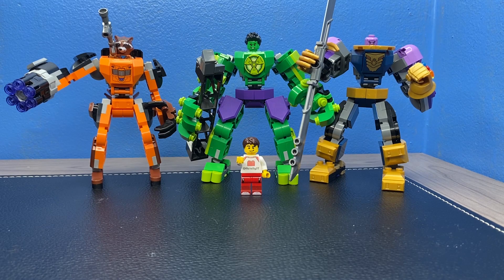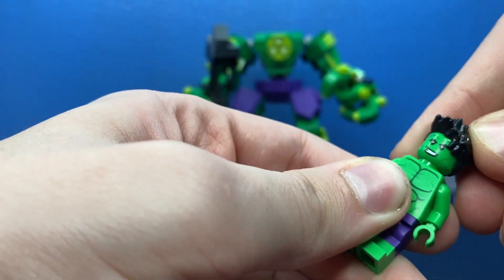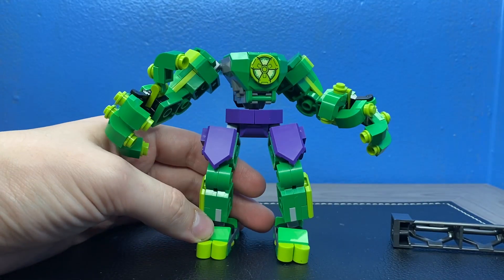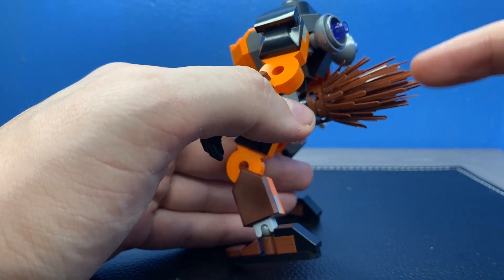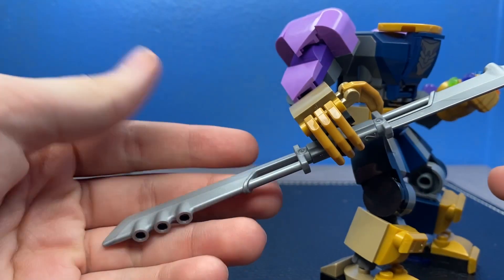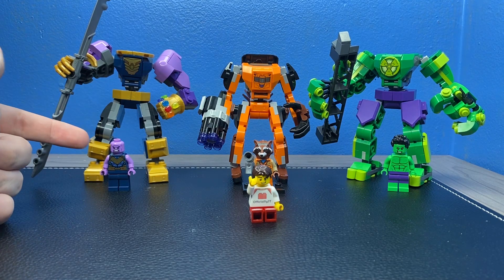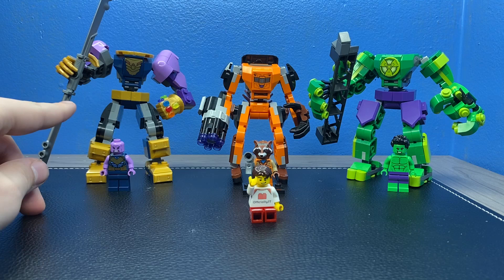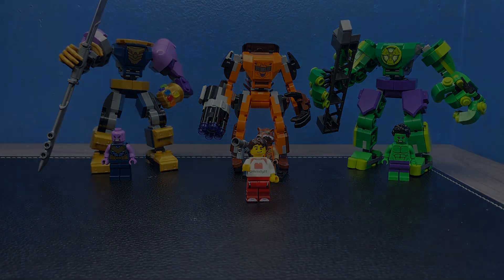The *NEW* Lego Marvel 2023 Mechs!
Welcome everyone to the overlook of the NEW lego marvel 2023 mechs!
Yes yes i know theyve been out for a month but i havent found that thanos mech just yet